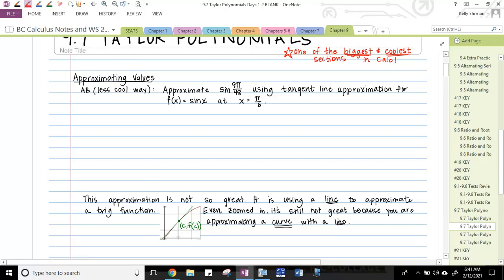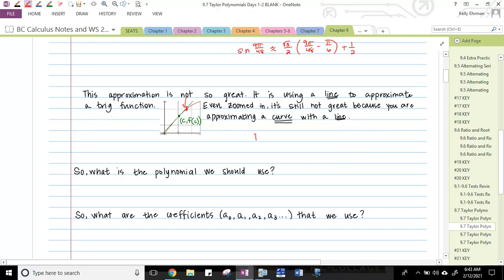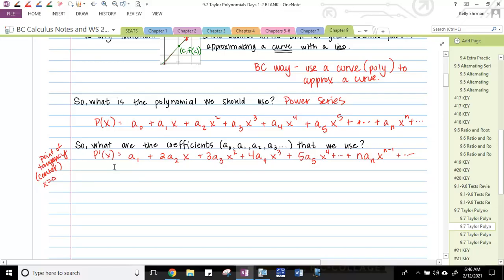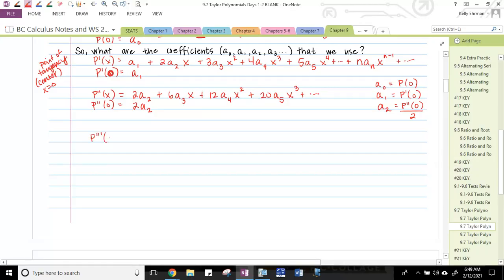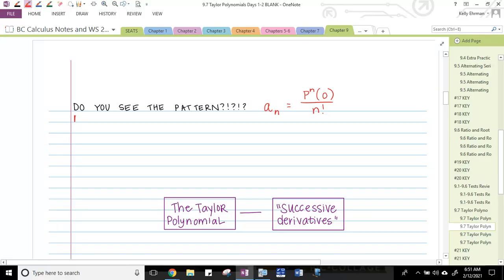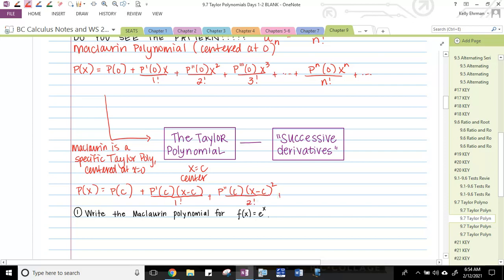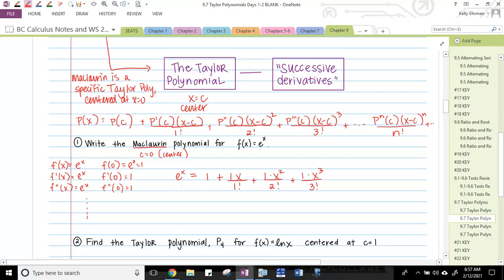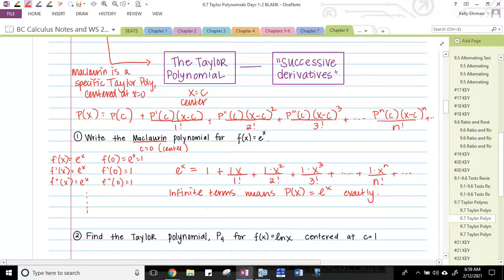9.7 Taylor Polynomials Day 1